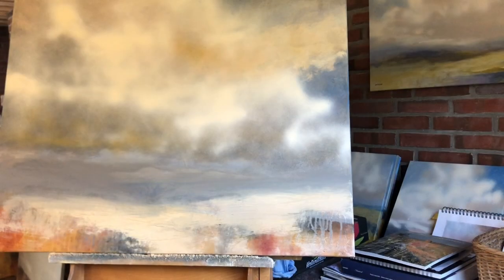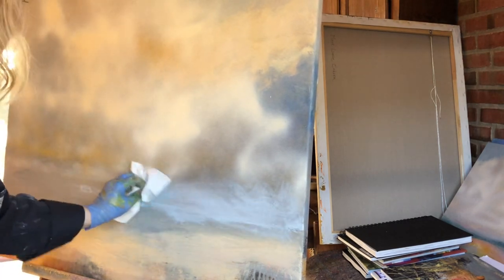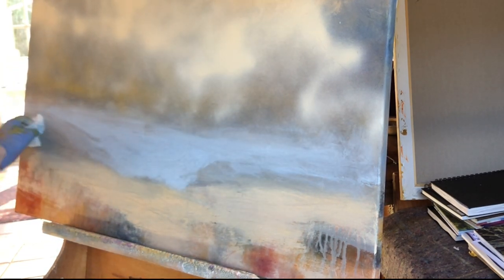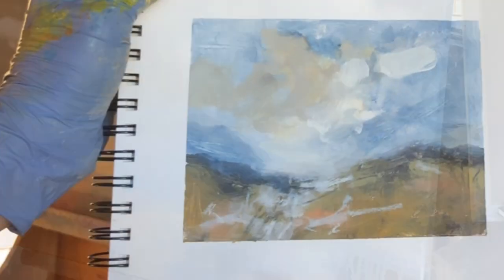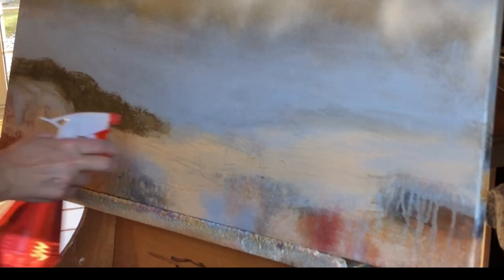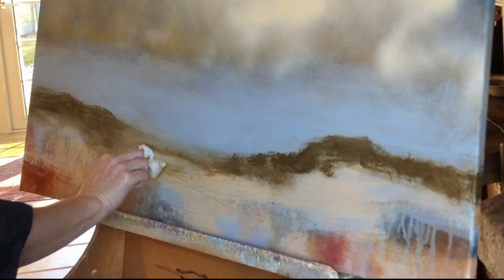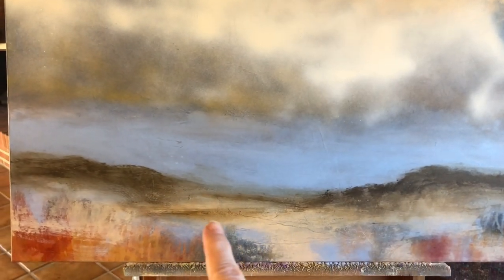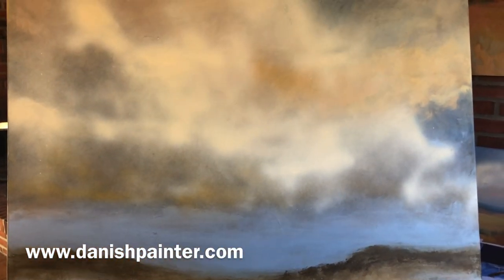How To Know When Your Painting is Finished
►► Get my FREE GUIDE - 5 Proven Ways To Loosen Up Your Painting Style
How can you tell if your painting is done? This question comes up regularly when I teach so I want to share some of my thoughts on that as well as my best advice.

So how DO you know if your painting is really finished? What do you look for?
I think is important to mention that every painter has their own approach and there is no real right or wrong way. I tried many different ways so what I'm sharing is just what I found works best for me. I always encourage you try new ways and find out what works best for you and your painting journey.

Do you also know the feeling of having gone too far in your painting and wishing that you had stopped earlier? We've all been there and I find it helps to take frequent breaks and not to rush your painting along.

I feel closer I get to finishing a painting the more time I spend looking and less time actually painting. Bonus tip: look at your painting in black and white. If it works in black and white it will also work in color.

At the end for the day YOU are the painter so YOU get to decide when your painting is done :) Happy painting!

Looking for some practical ways to loosen up your painting style you can check out my free guide here: 5 Proven Ways To Loosen Up Your Painting Style